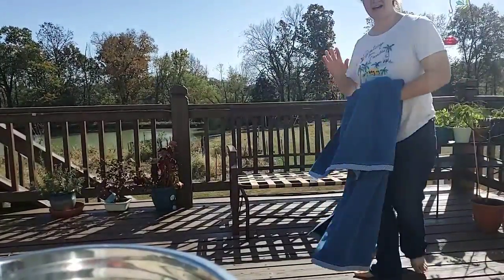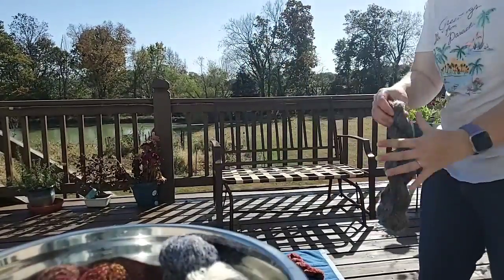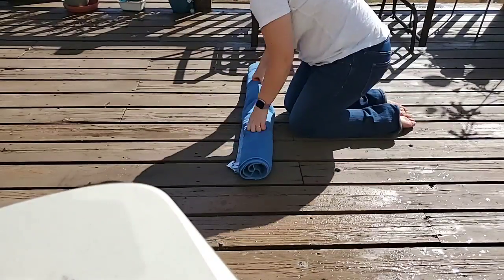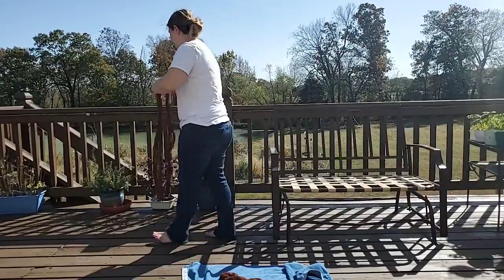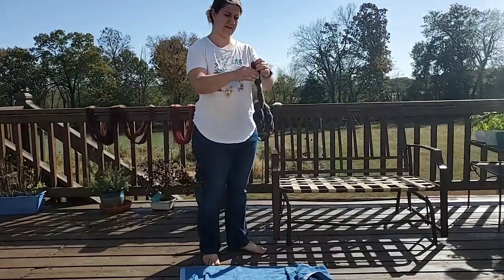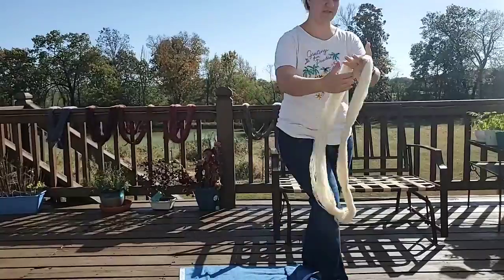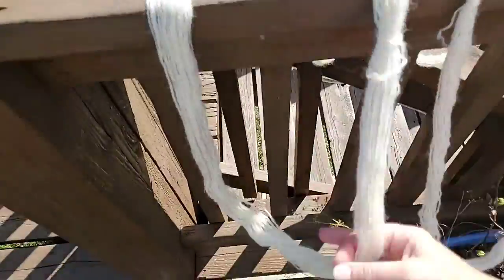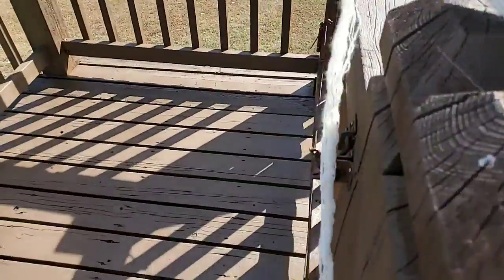Finishing Hand spun yarn